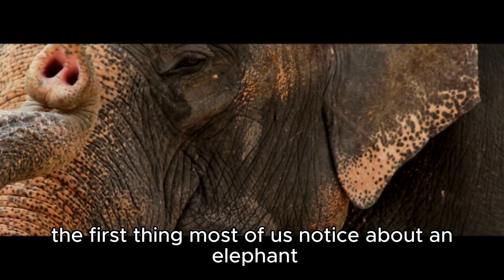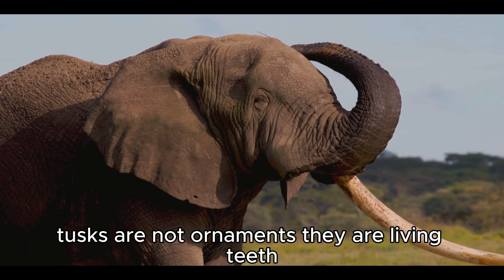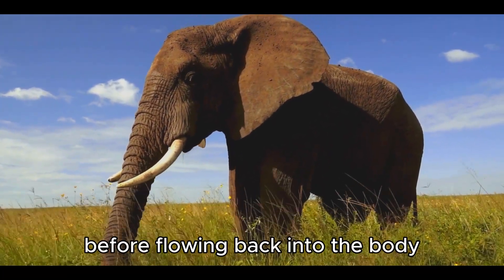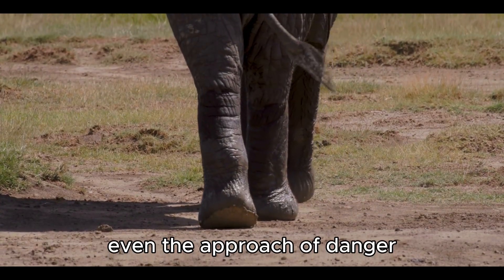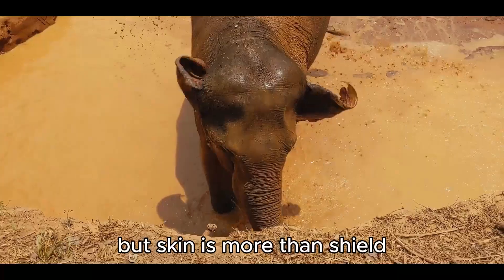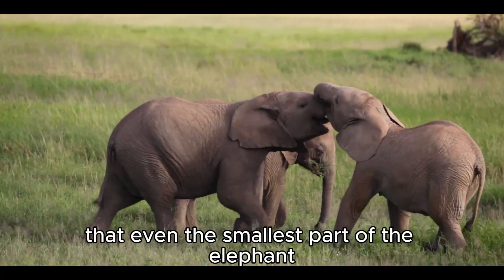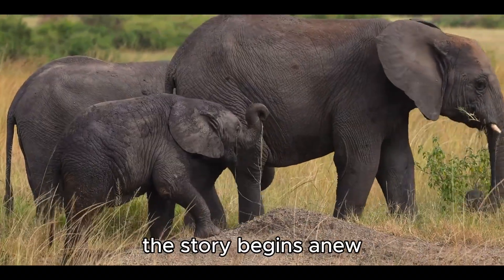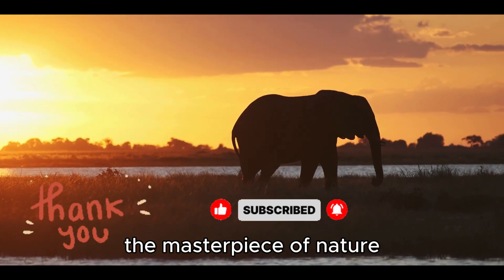Can You Guess What Makes Elephants So Special?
The elephant — a living giant, a masterpiece of nature.
From its powerful trunk and majestic tusks to its massive ears, sensitive feet, and even its wrinkled skin, every part of an elephant’s body tells a story — of survival, intelligence, and emotion.
In this cinematic wildlife documentary, discover how elephants hear the earth through their feet, cool their bodies with their ears, remember every path they’ve ever walked. This is not just biology — it’s poetry in motion.
 Dive into the hidden world inside the elephant’s body — a story of strength, tenderness, and the deep connection between life and the land.
 Did you know that **elephants** have unique **animal anatomy**? Dive into the world of **elephant biology** and discover amazing **animal science** facts. This **wildlife** video will show you the **nature** and **science** behind these gentle giants.